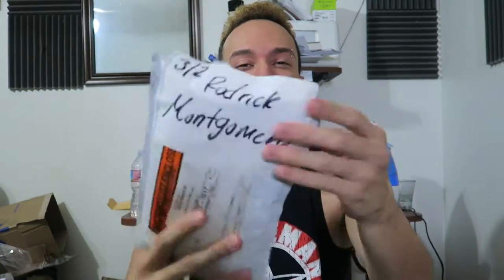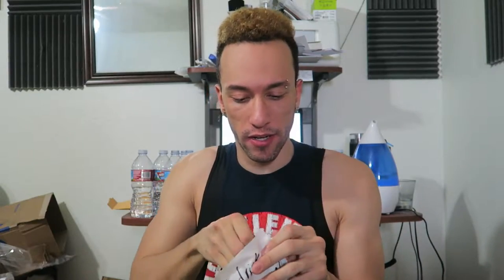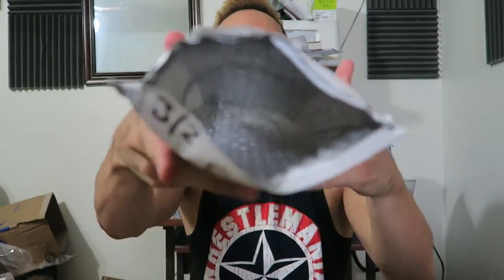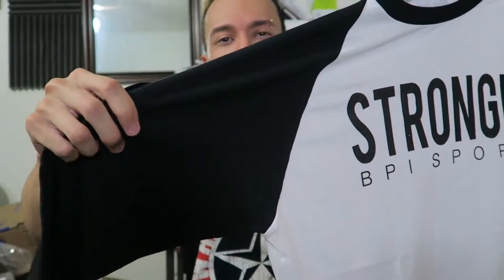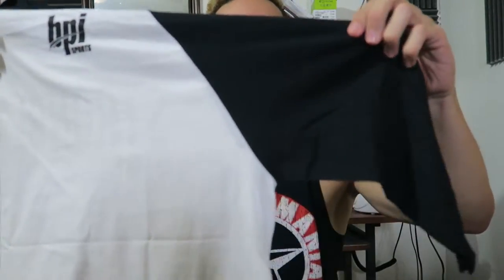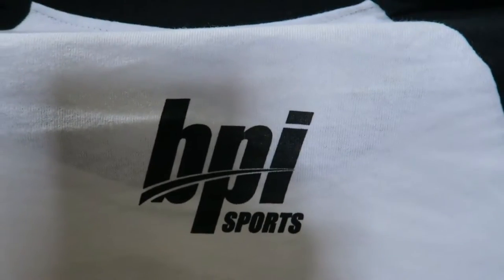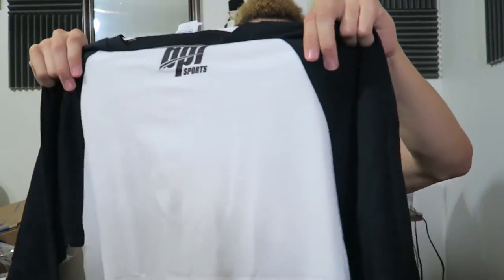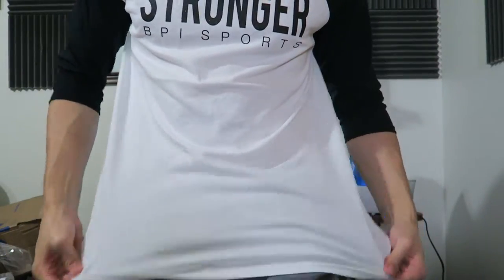UNBOXING | BPI Sports STRONGER Fitted Baseball Shirt